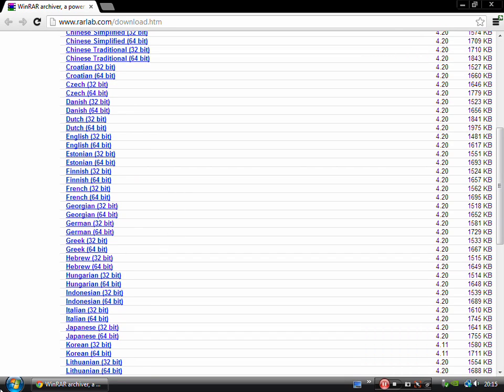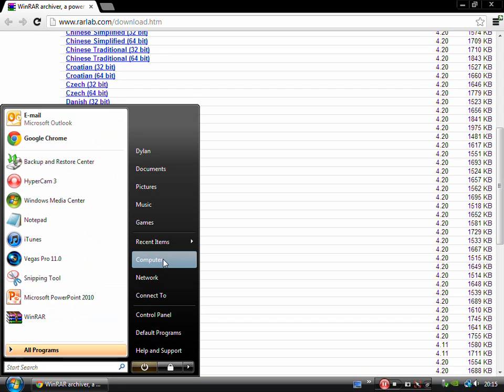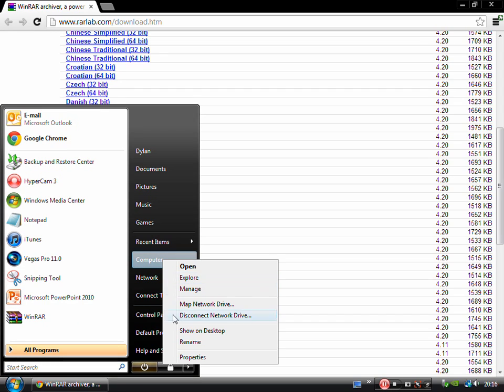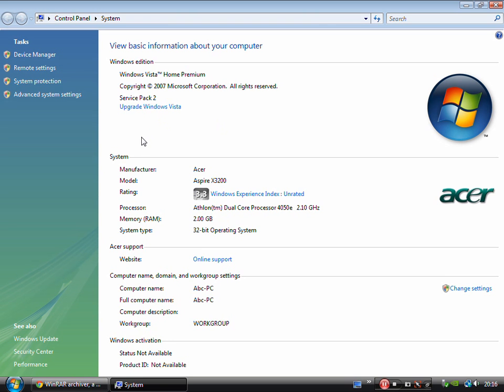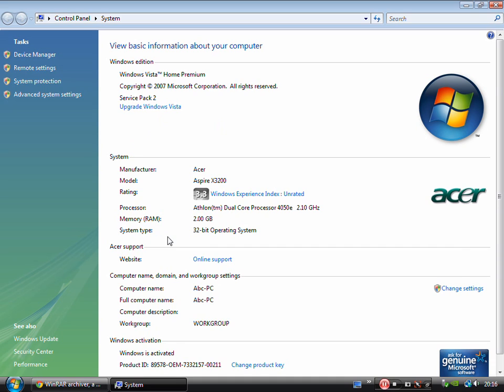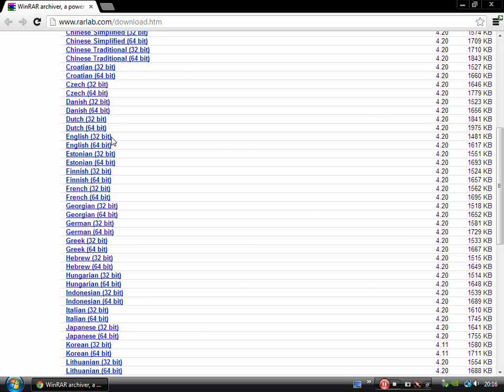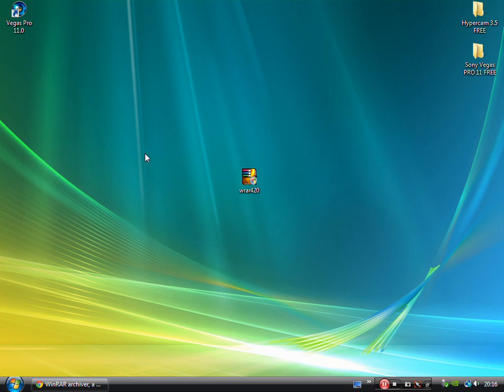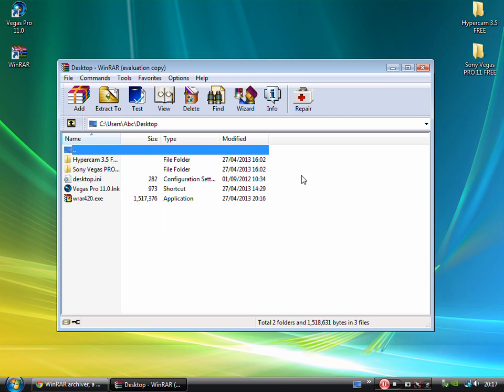How To Download Winrar (32-bit & 64-bit)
Whats's up guys, in this video I am showing you how to download Winrar.